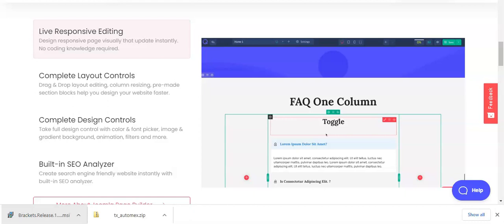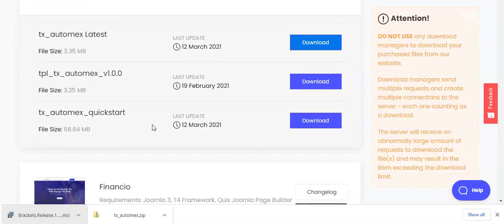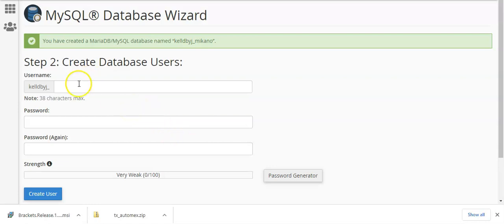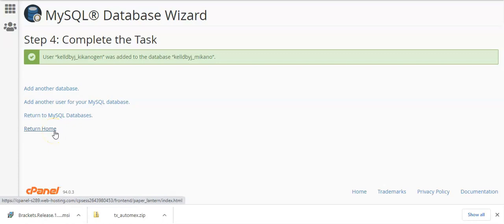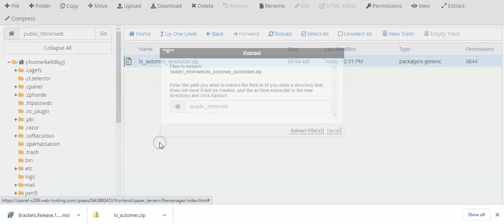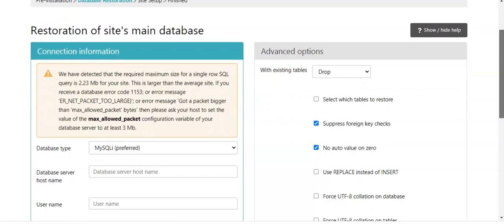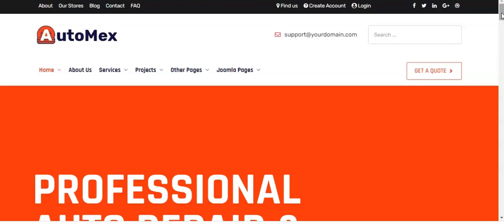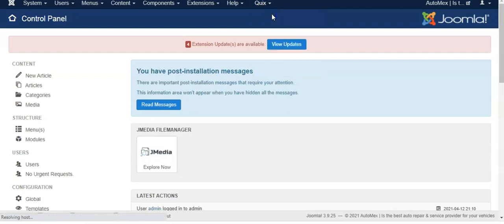advance web design tutorial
A complete step by step course to build a professional websites without coding -7 Uploading Joomla content to Cpanel, running website installation and customization @